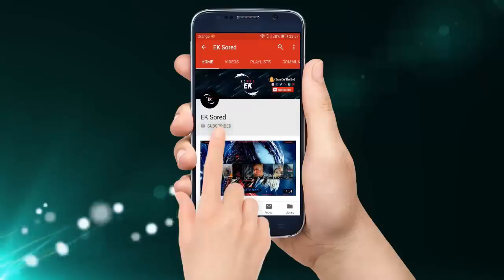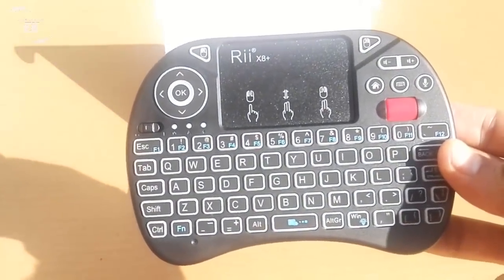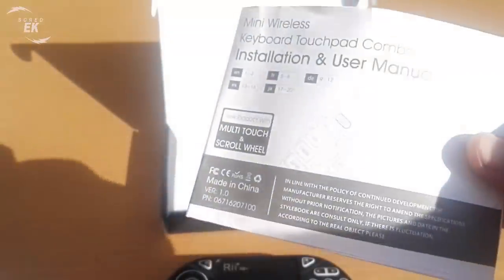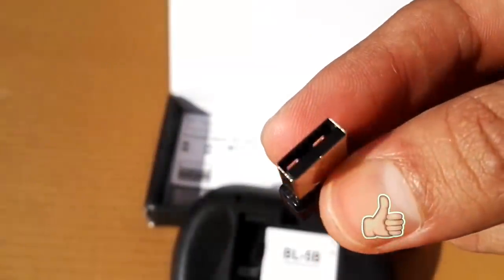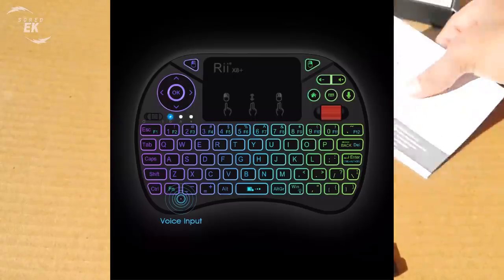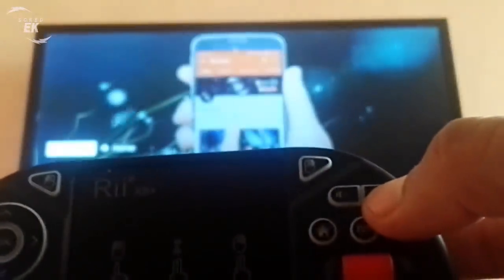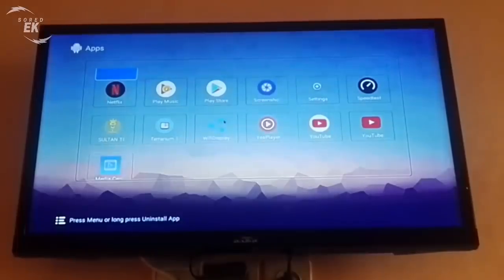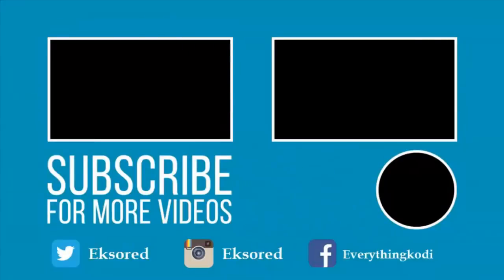BEST MINI WIRELESS KEYBOARD WITH TOUCHPAD 2024 FOR ANDROID TV BOX AND ALL DEVICES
Rii X8 Plus Keyboard

🔥GET THE WORLDS BEST VPN🔥

Rii X8 Plus 2.4GHz Mini Wireless QWERTY keyboard with Touchpad mouse Combo,8-Color RGB Backlit LED with USB interface adapter.

New features than i8+:8-Color RGB Backlit,Multi-media buttons,Direction keys ,Power switch,Left and Right Buttons,Scroll wheel.

This Touchpad supports multi-finger functions,A single finger click as left mouse click, two-finger click as the right mouse click, double finger drag as the rolling screen,Single finger functions as sliding pointer.

Auto sleep and wake-up mode,without operation 3 minutes,the keyboard will enter sleep mode.In sleep status,all LED indicators are off.Pressing any key can wake it up.

Ideal for devices such as PC,Laptop,Raspberry Pi 2, Mac OS, Xbox 360, Xbox One, PS3, PS4, Google Android TV Box, HTPC.

For our i8X 2.4G Wireless keyboard can work with Amazon Fire TV.Special Notice: if you want to use this keyboard with Amazon Fire TV 4K and Amazon Fire Stick, you need to prepare a Micro USB host OTG cable.The Best VPN UP To 72% OFF

rii x8 keyboard review and rii x8 plus

This video is made under the intentions of fair use of educational purposes to only teach the viewer.

EK Sored ®